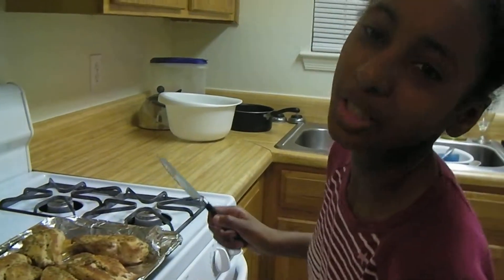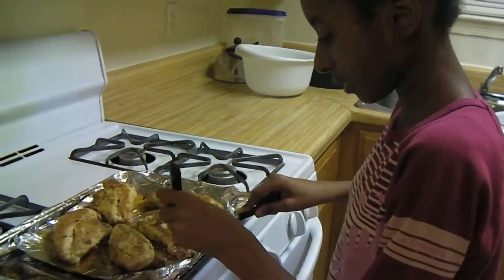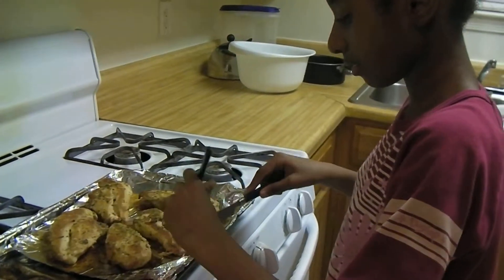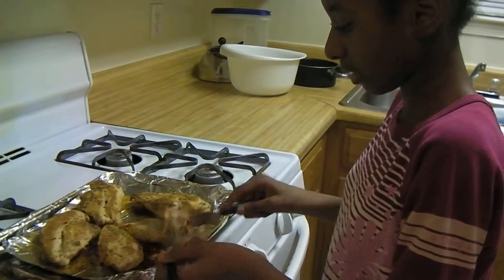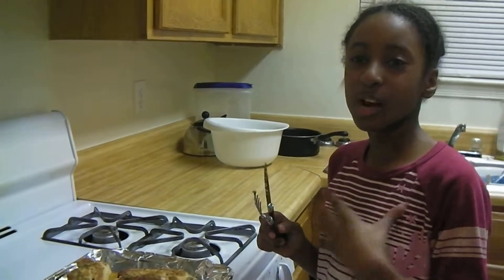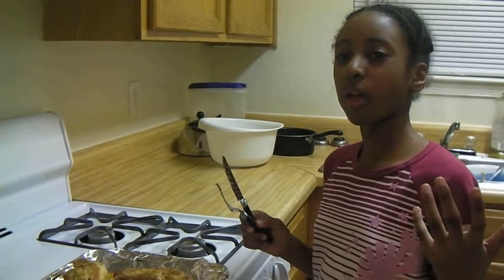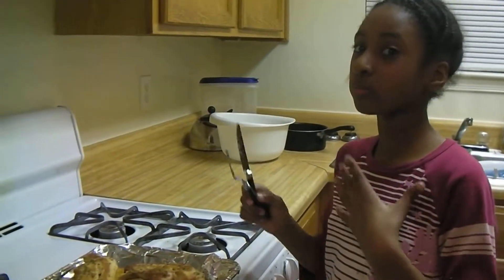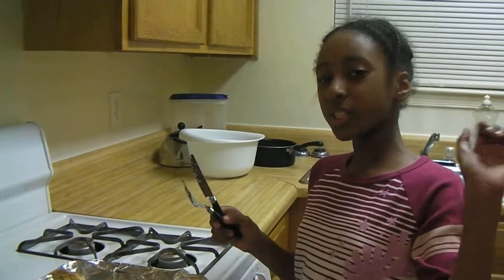Cooking with Chef Clara (Lemon Mustard Chicken) Part 2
Clara Huff, who has helping to cook  in the kitchen since she was six years old, concludes her cooking segment on how to make lemon mustard chicken. YUM!